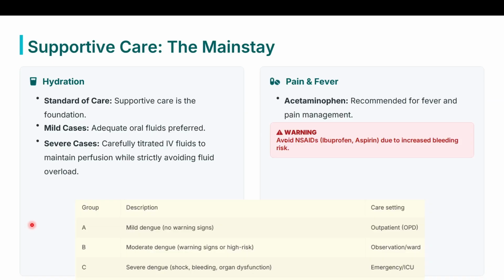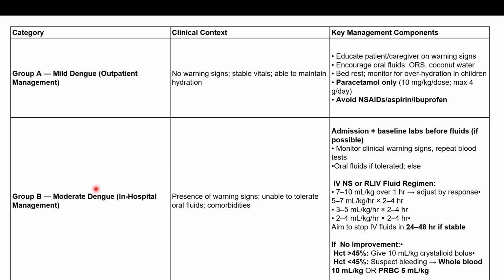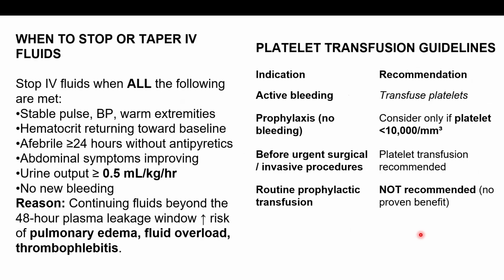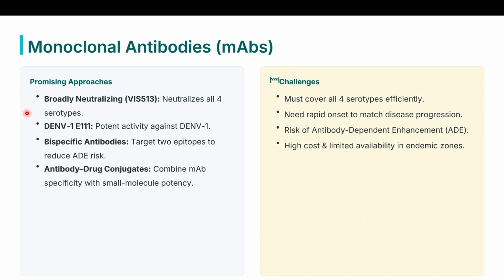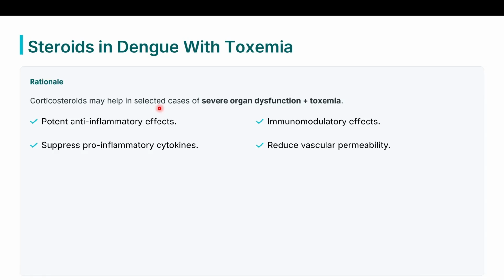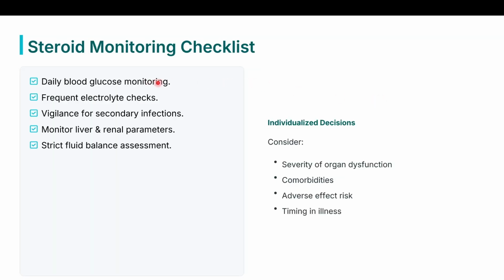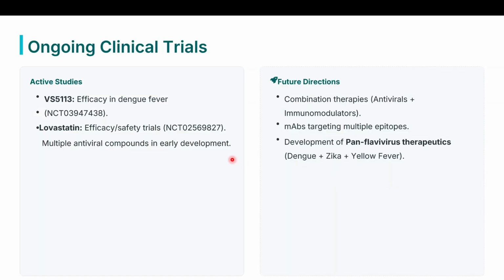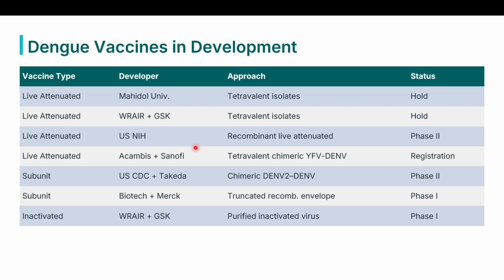Dengue Fever: Management approach for Physicians (NEET PG, NEET SS, MRCP)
Welcome to Medicine Beyond Harrison. While supportive care remains the cornerstone of Dengue management, the landscape is rapidly evolving. In this lecture, we critically analyze the current evidence for controversial interventions like corticosteroids and platelet transfusions, and explore the pipeline of antivirals and next-generation vaccines.

We move beyond standard fluid management to discuss when (and if) to use steroids in toxemia, the mechanism of new monoclonal antibodies, and the specific indications for the licensed Dengue vaccine.

📝 Topics Covered in This Video:

Supportive Care Protocols: Fluid titration and why NSAIDs are strictly contraindicated.

Investigational Antivirals: A look at Nucleoside analogs (Balapiravir), Host-targeting agents (Celgosivir), and why some failed in Phase 2.

Monoclonal Antibodies: The potential of VIS513 and the challenge of Antibody-Dependent Enhancement (ADE).

Corticosteroids in Dengue: Rationale, evidence gaps, and guidelines for use in Dengue with Toxemia/Encephalopathy.

Platelet Transfusions: Why prophylactic transfusion is outdated and the specific criteria for intervention.

Traditional Remedies: Scientific perspective on Papaya leaf extract and others.

Vaccines: The "Seropositive Only" indication for CYD-TDV (Dengvaxia) and the status of live-attenuated candidates (TV003/TV005).

Primary: Dengue Treatment Guidelines, Dengue Antivirals, Dengue Vaccine Update, Internal Medicine Updates, Infectious Diseases.

Drugs: Balapiravir, Celgosivir, Methylprednisolone in Dengue, CYD-TDV (Dengvaxia), VIS513.

Clinical: Dengue Shock Syndrome Management, Platelet Transfusion Indications, Antibody Dependent Enhancement, Dengue Toxemia.

Exams: NEET SS Medicine, INI SS, MRCP Infectious Disease, Harrison's Principles of Internal Medicine.

-Harrison's Principles of Internal Medicine, 21st Ed: Chapter on Flaviviruses.
-WHO Guidelines: Comprehensive Guidelines for Prevention and Control of -Dengue and Dengue Haemorrhagic Fever.
-CDC: Dengue Clinical Management and Vaccine Information.
-UpToDate: "Treatment and prevention of dengue."
-Recent Trials: Reviewing data on Balapiravir (Phase 2) and ongoing evaluations of Celgosivir.

Question 1 (Management): A 24-year-old male with severe dengue develops encephalopathy and shock (Dengue with Toxemia). You decide to initiate corticosteroid therapy based on local protocols. Which of the following is the most appropriate timing and rationale? A. Initiate only after multi-organ failure is established to rescue the patient. B. Initiate early at the first sign of severe organ dysfunction to modulate the cytokine storm. C. Initiate prophylactically during the febrile phase to prevent shock. D. Steroids are absolutely contraindicated in all forms of dengue due to bleeding risk.

Answer: B. If used, steroids are most beneficial when initiated early in the course of severe organ dysfunction (toxemia) to dampen the immune response. Late initiation after established MOF often yields poor outcomes.

Question 2 (Vaccines): You are considering prescribing the CYD-TDV (Dengvaxia) vaccine to a traveler. Which of the following is a strict prerequisite before administration?
A. The patient must be less than 9 years of age.
B. The patient must be seronegative for Dengue (naïve).
C. The patient must have documentation of prior Dengue infection (Seropositive).
D. The patient must be co-administered with the Yellow Fever vaccine.
Answer: C. CYD-TDV is indicated ONLY for seropositive individuals. In seronegative individuals, the vaccine acts as a "primary infection," placing them at higher risk for Severe Dengue (via ADE) upon their first natural infection.

Clinical Pearl:"Don't treat the platelet count; treat the patient."One of the most common pitfalls in Dengue management is focusing intensely on the falling platelet count while missing the rising hematocrit.
Platelet count -- Bleeding risk (rarely spontaneous unless platelet less than 10-20k). Rising Hematocrit ,Shock (The real killer).
Actionable Tip:
If the hematocrit is rising despite fluids, or if the pulse pressure is narrowing , the patient is in shock regardless of how 'stable' the platelet count looks. Focus your anxiety on the capillary leak, not the Thrombocytopenia.